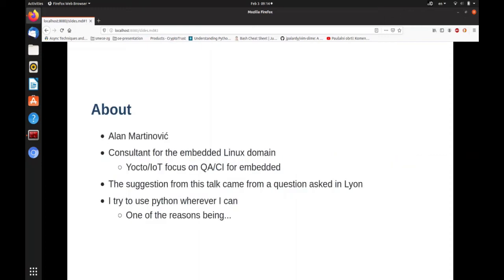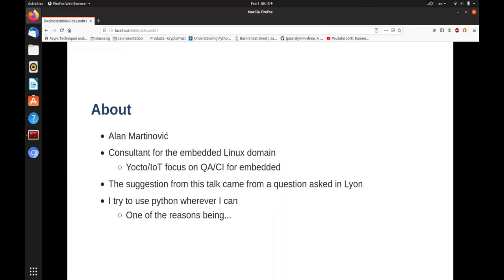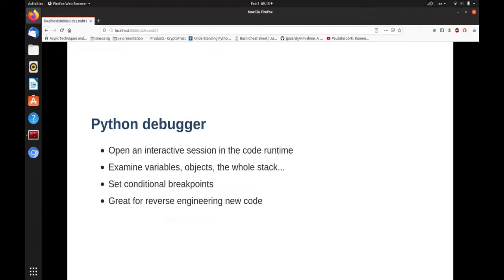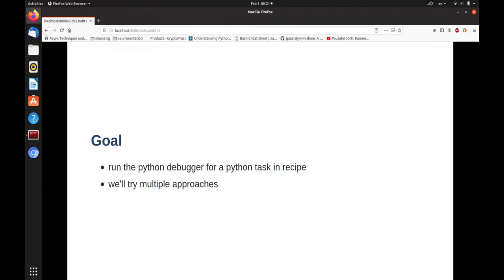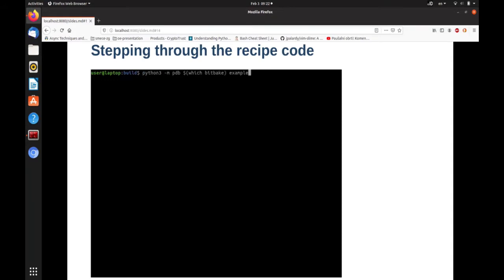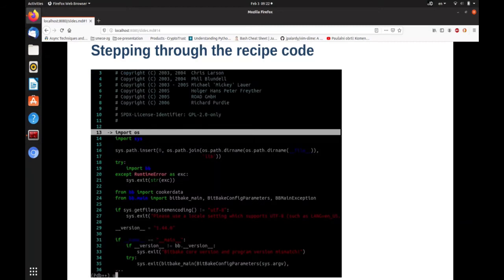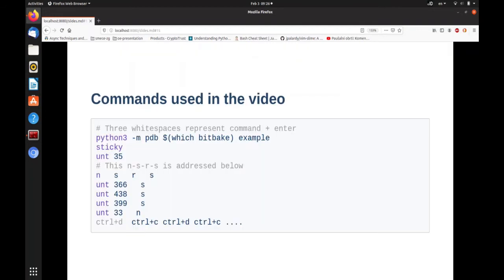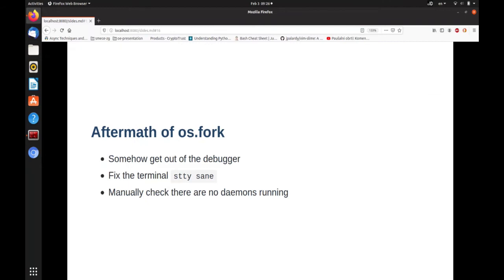OE Workshop 2020 - Interactively debugging python bitbake recipes (Alan Martinovic)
Being a interpreted language python allows very good opportunities for interactive debugging. This allows not just debugging the code but also is a great way to introduce oneself to the new code by freely examining the runtime.

This talk will explore how to apply that approach for examining and debugging python tasks in bitbake.